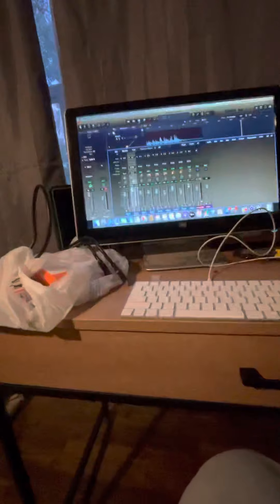Creation station, too hot to work outside